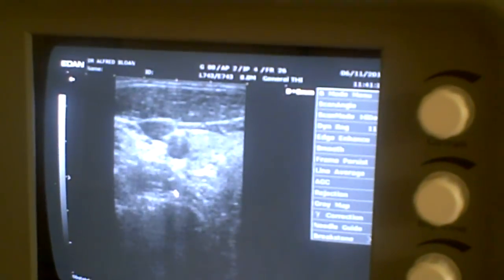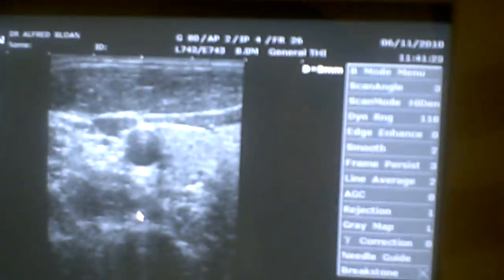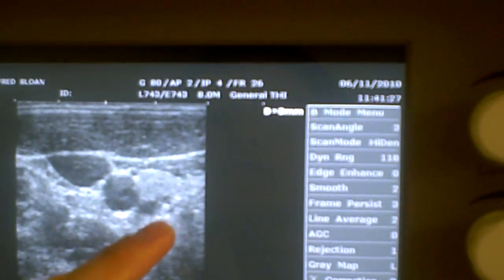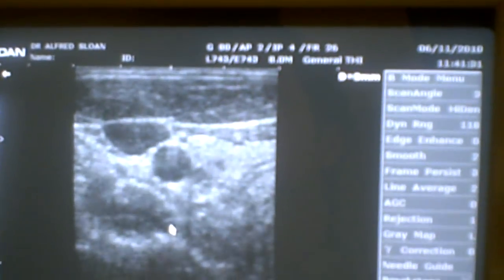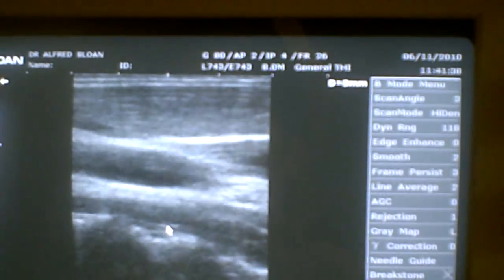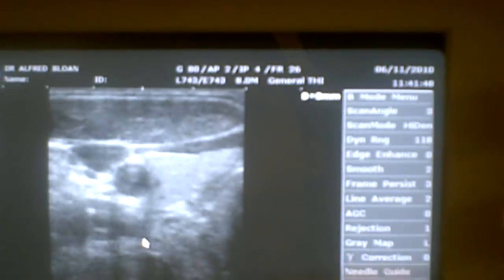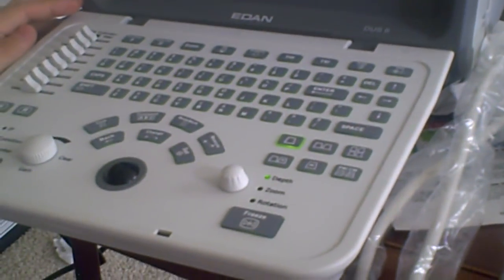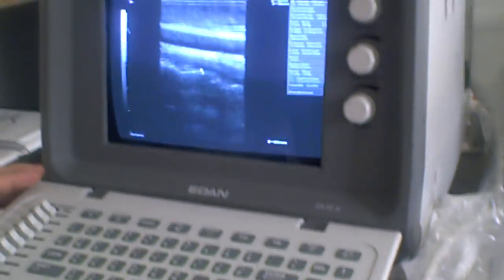Edan DUS 6 (5of5).AVI (by WesternMedicalSolutions.com)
Edan DUS 6 (Thyroid Image w/ Linear Array Transducer)